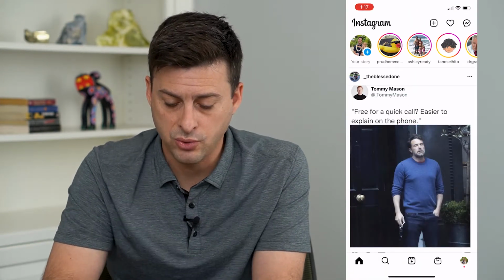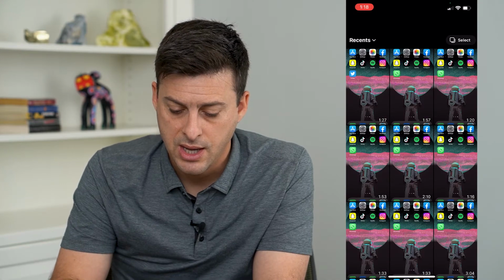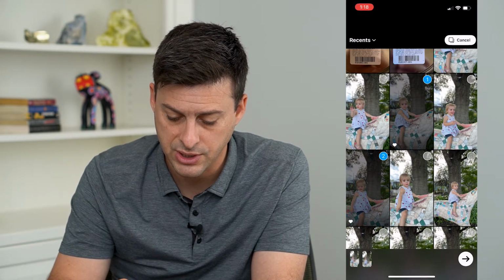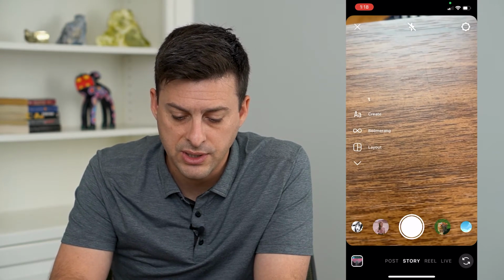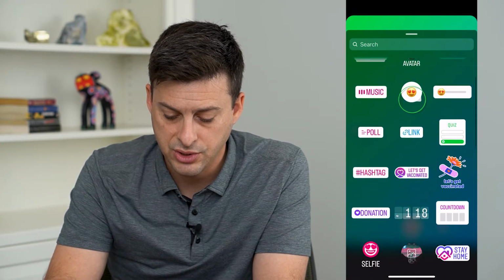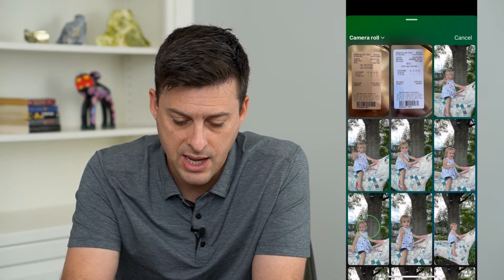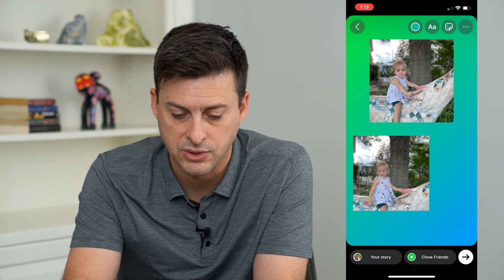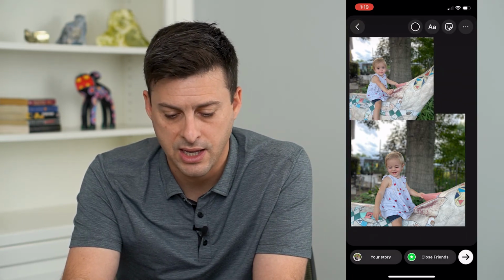How To Make Instagram Story With Two Photos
Let's make a new Instagram story and add two or more photos to the story at once.